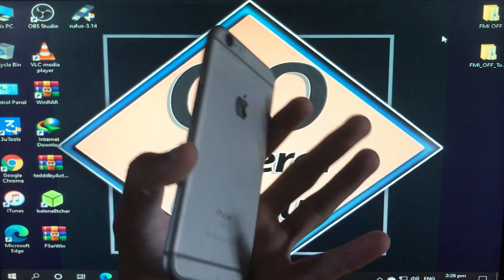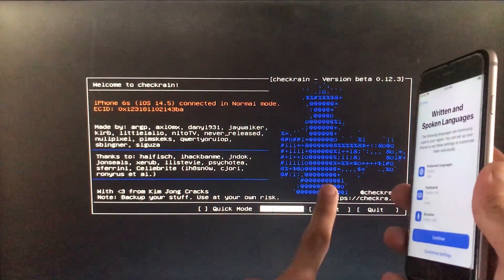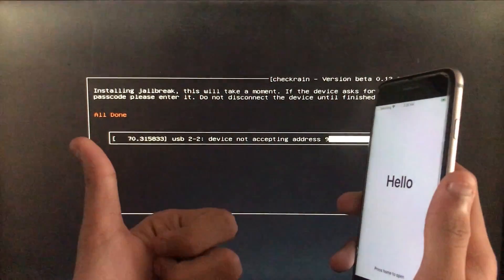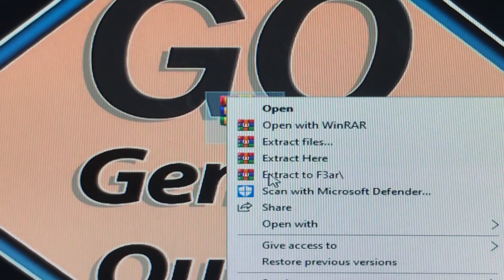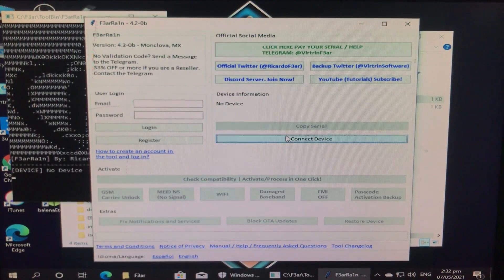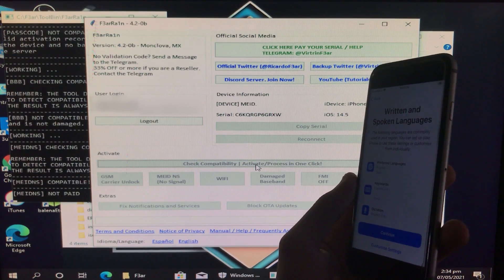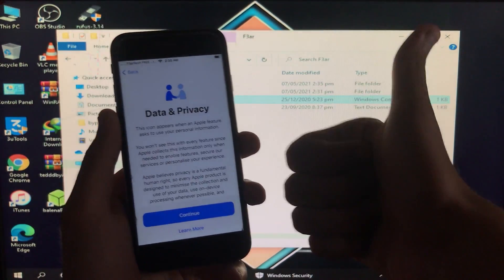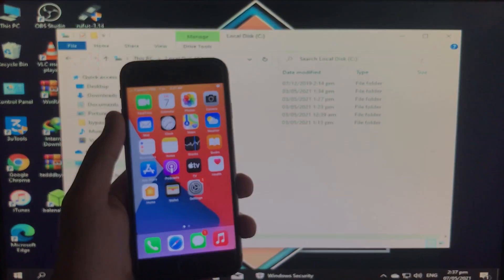How to iCloud Bypass iOS 12.5.3/14.5.1 Full Untethered Bypass | Fix Restart, Battery Drain Windows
In this video I have shown that How to iCloud Bypass iOS 12.5.3/14.5.1 Full Untethered Bypass | Fix Restart,  Battery Drain Windows and this is 100% Working Method, Watch my video complete and carefully to understand everything clearly.